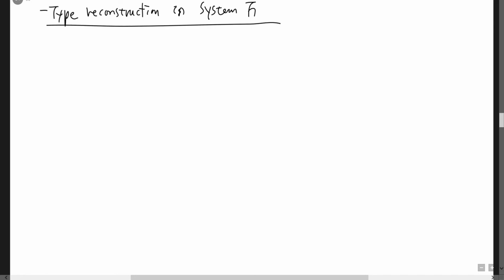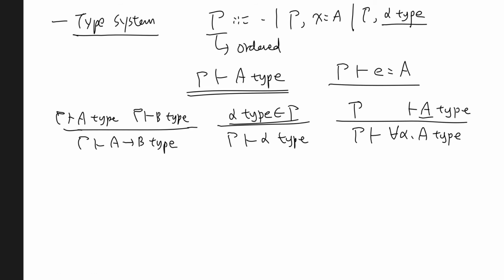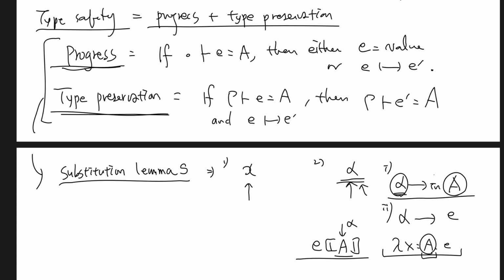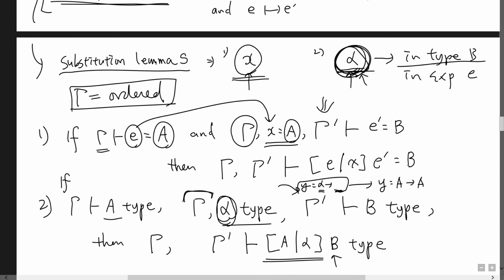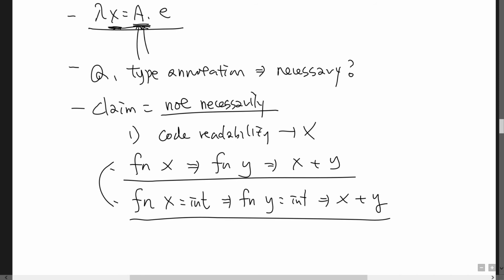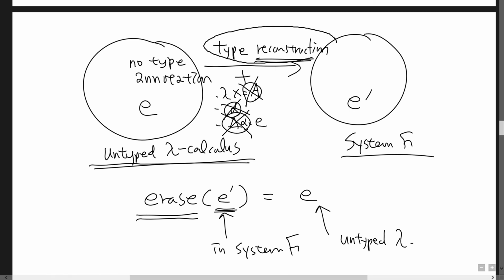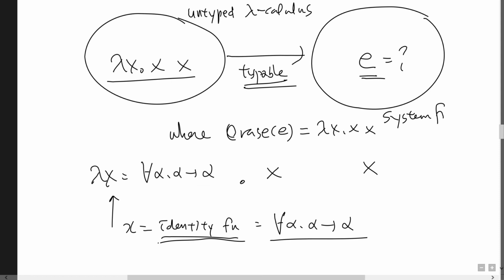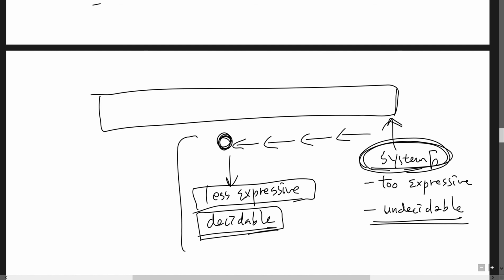cs321 system f 2